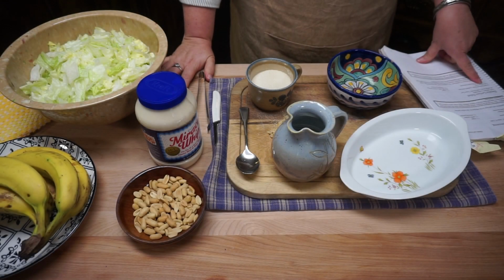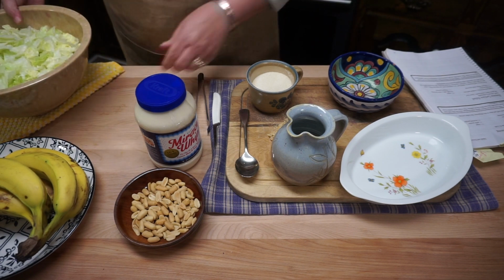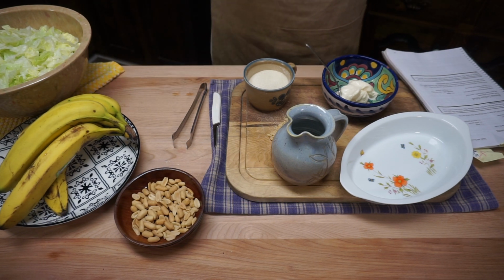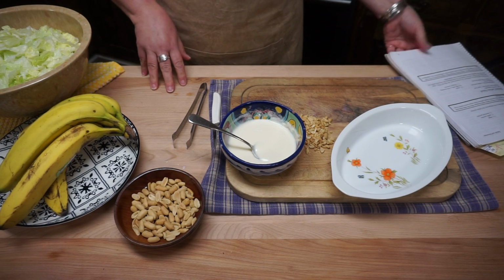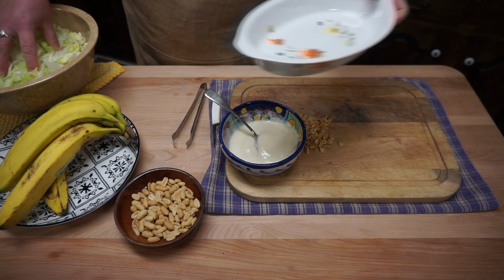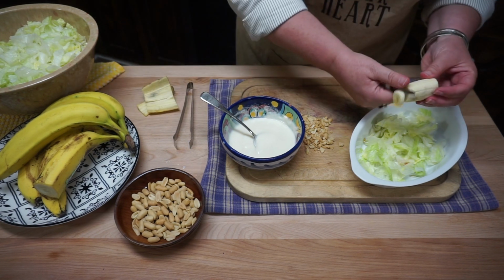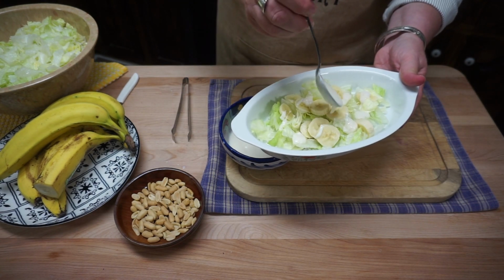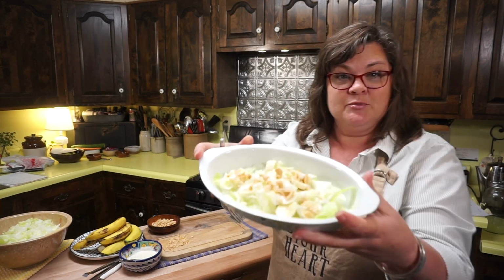P54 E27 Banana Salad Recipe | Unusual Recipes | No-Heat Cooking | How to Cook | Cooking Show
This Week's Theme: UNUSUAL RECIPES Project 54 Episode 27 BANANA SALAD from my Aunt Co-Co. She was a hoot...y'all would have loved her! 😃❤️ Enjoy!

Recipe:
1 head iceberg lettuce, washed and cut or torn
2 bananas, peeled and sliced
1/4 cup Miracle Whip salad dressing
1 T. sugar
enough milk to thin, about 1/4 cup
peanuts, chopped

In bowl, place lettuce and bananas. Toss in dressing. Top with peanuts and enjoy right away.

📌OWN Mrs. Katie's first COOKBOOK "From Katie's Kitchen Cookbook, Vol. One"...

Like to support the mission and ministry of Heritage Ways? There are many ways to do so...

❤️Heritage Ways Honors HOME + Celebrates HERITAGE + Spreads HOPE❤️

💌RECEIVE HW email NEWSLETTER. OR text HERITAGEWAYS to 22828

👕WEAR awesome Heritage Ways MERCH...

📌RECEIVE The Journal NEWSPAPER...

🌸WEAR Mrs. Katie's favorite hair clips...

🏡ENROLL in Homekeeping School, Module ONE, "Meal Preparedness" digital downloads and video presentation...

➡️TRY our family's all-time favorite Essential Oils ...

📌$20 OFF OUTSCHOOL (online) class with this LINK (LMH and Mrs. Katie highly recommend the Anne of Green Gables classes with Mrs. B.)

📌Many have asked how to SUPPORT our EFFORTS through PayPal so we are providing that information here. We are very grateful!

Old-fashioned Mail:
Heritage Ways
POB 355
Loudonville, OH
44842

🎉 THANKS to our Amazing PATRONS...
Karen H.
Terry and Tonya T.
Matt and Stephanie B.
Jeff and Tera E.
Joel and Deb L.
Tracy P.
Rachel D.
Life with a Tableful
Joyce N.
The Rogers Family
Gran
Jennifer L.
Amy P., TX
Carolyn B.
Thomas and Wendy K.
Sherry G.
Crump Family Homestead
Amy P., OH
Glenda B.
Sara D.
Mary C.
Kate W.
Dounia C.
Barbara C.
Salinn R.
Ellie Kate
Bea V.
TJ Stine
Lisa B.
Tahana B.
Candace L.
Debby B.
the WISH Team
Denise
Jeannie H.
Kedesh Farm Homestead
Smoky Mt. Homestead
Bette D.
Julie B.
Karen O.
Weaver Family
Daddy Kirbs Farm
Christina, Our Wood Home
Jerri M.
Betty P.
Ellen F.
1919 Farm Homestead

➡️DR. AXE, Mrs. Katie’s favorite collagen that she uses daily! You spend $30 then receive $10 credit!

🎥For Creators...
➡️BEGIN Your Email Mailing List
💌Business/Brand cards and mailings at VistaPrint